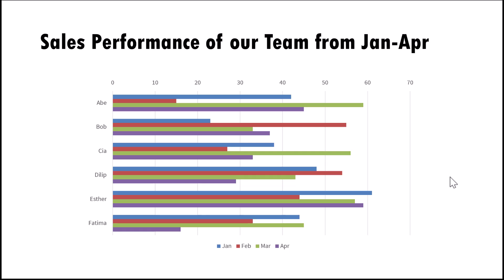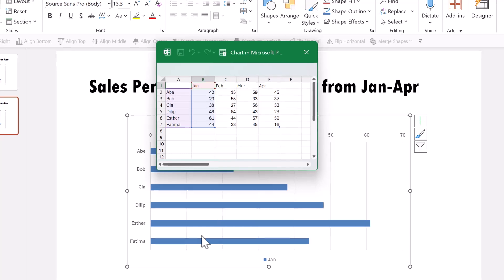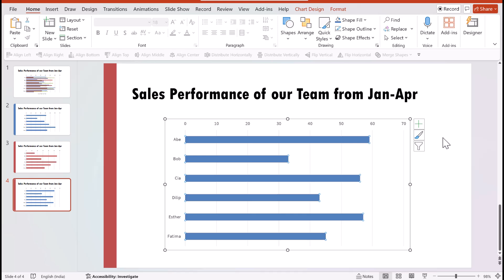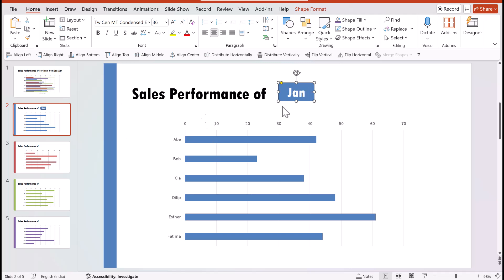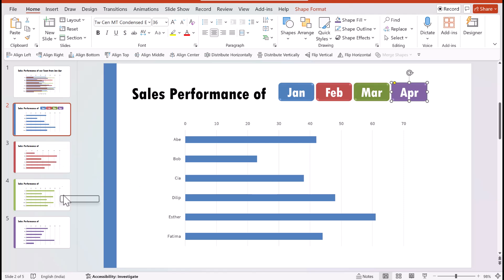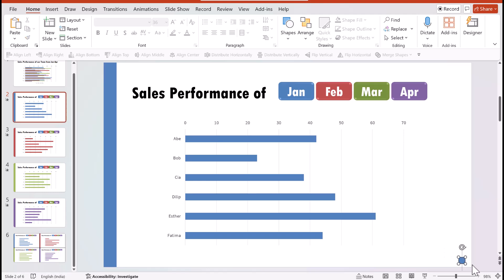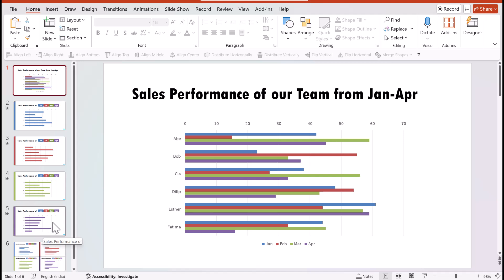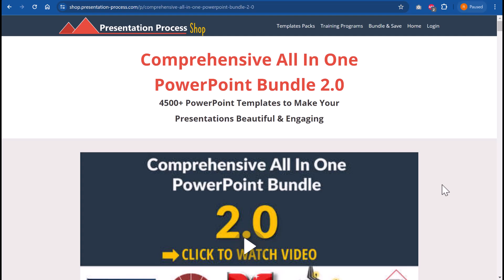How to create Interactive PowerPoint Charts the easy way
Discover how you can convert boring complex data charts into Interactive and Interesting PowerPoint Charts the easy way. 4500 Premium PowerPoint Templates are available in the Comprehensive All In One PowerPoint TEMPLATES Bundle 2.0

Contents of this video:
00:00 The usual complex chart
01:20 Step 1 - Set Up Data for Tab 1
02:01 Step 2 - Add more Tabs
03:50 Step 3 - Create the Navigation
07:00 Step 4 - Add Dashboard
10:30 Ready to Use Creative Charts